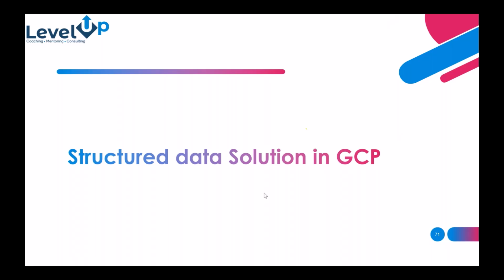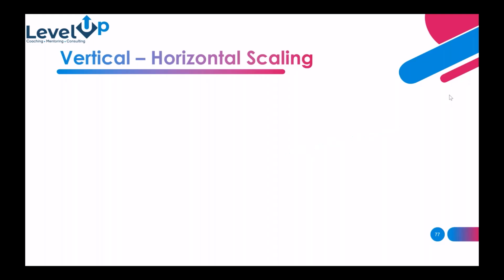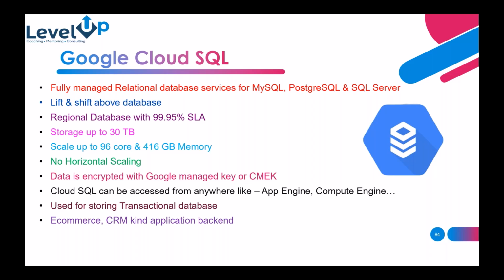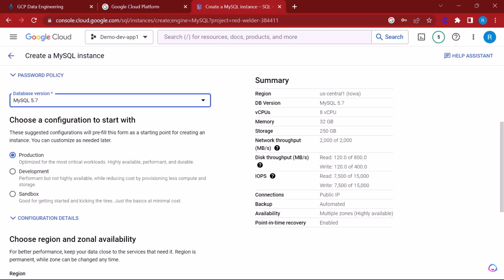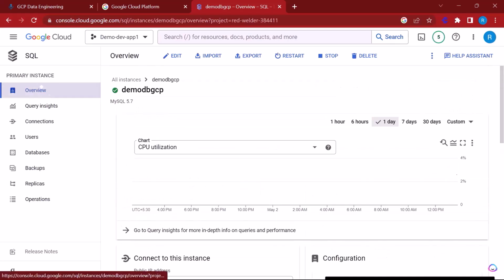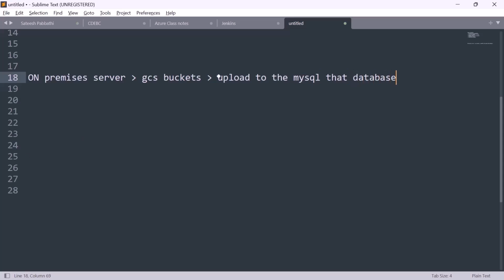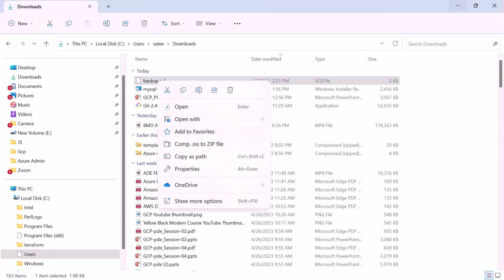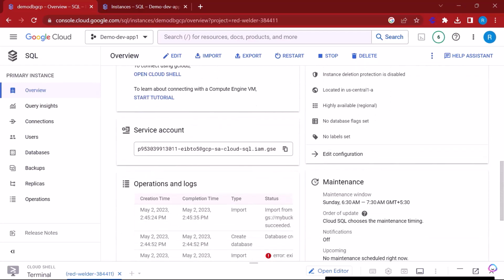Gcp cloudsql lab